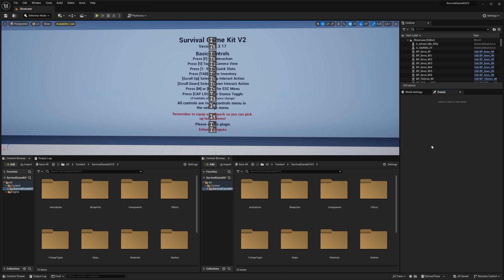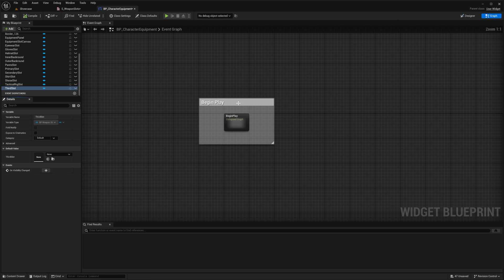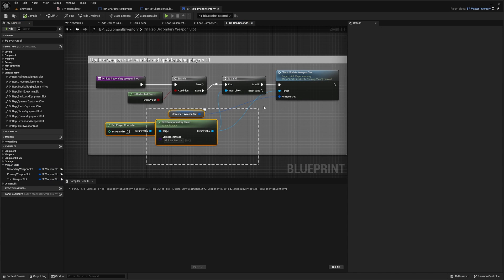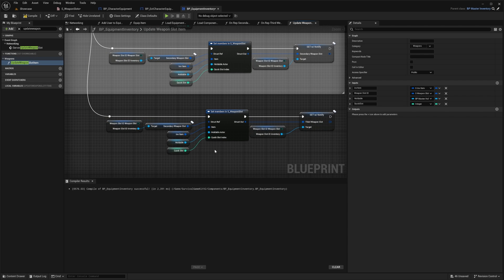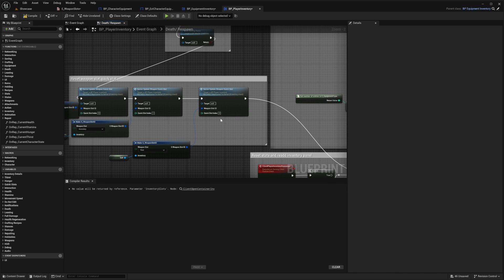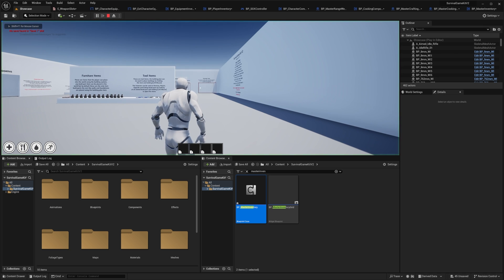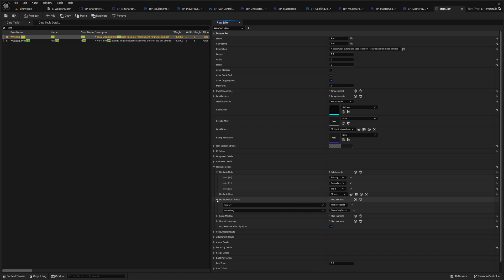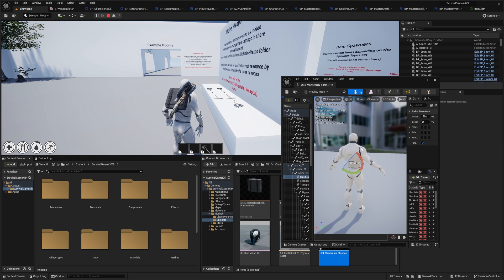Survival Game Kit V2 (Adding Weapon Slots)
In this video I show how to add new weapon slots to Survival Game Kit V2
Click▼